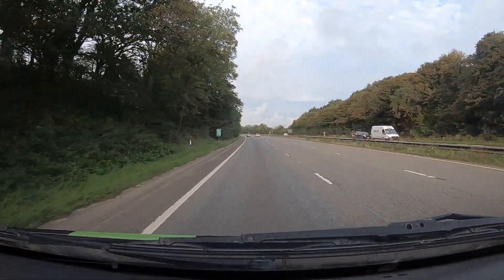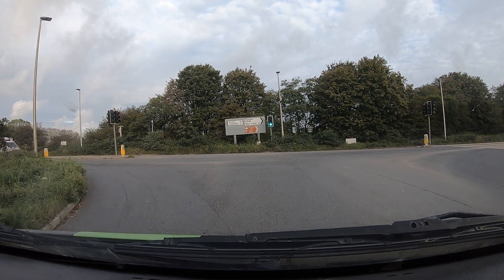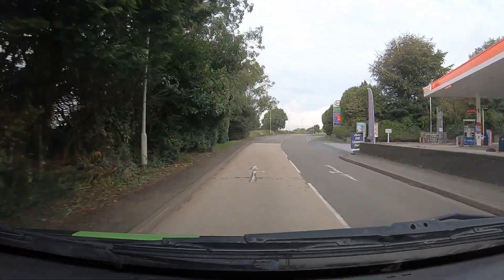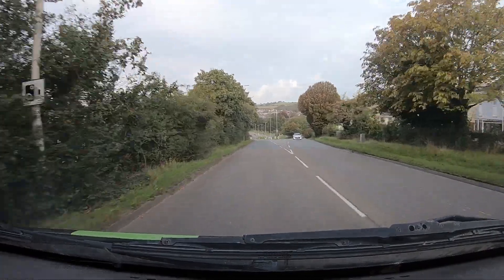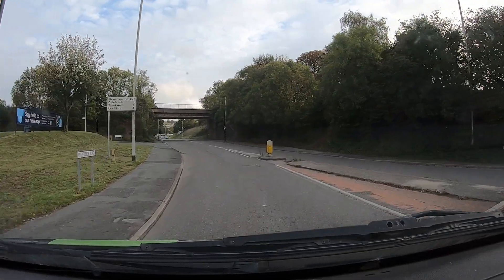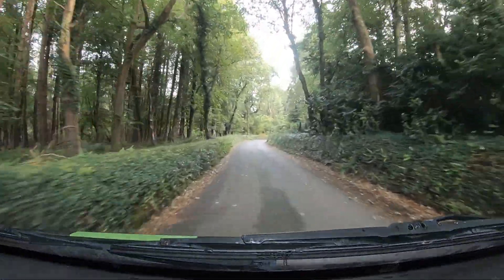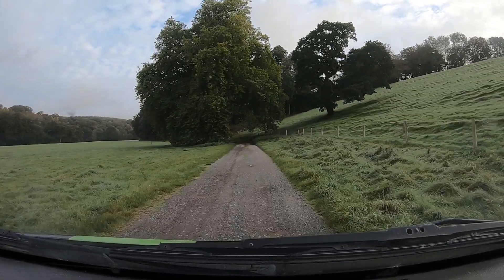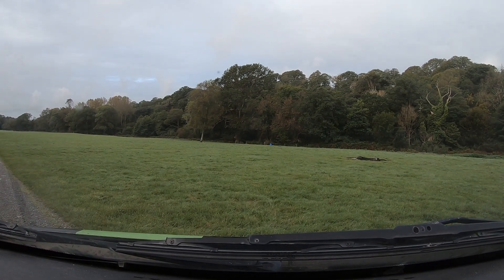How to get to newnham bark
This video is all about showing you how to get to Newnham Bark , and to show how easy it is to access the venue.